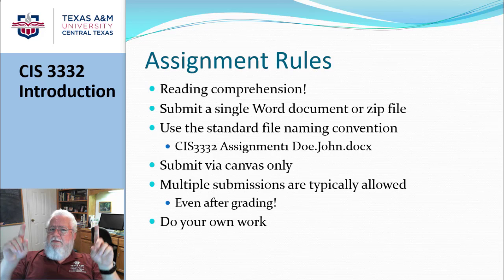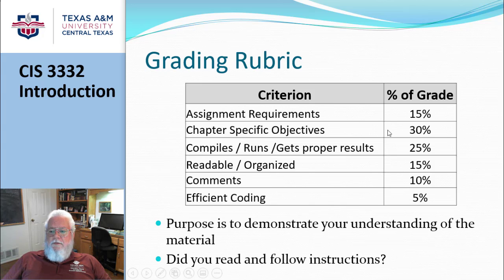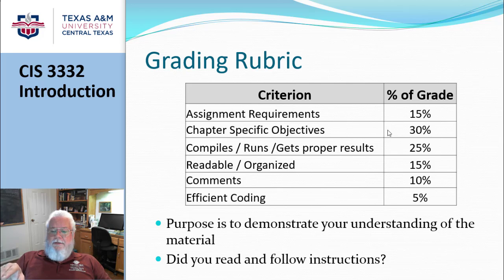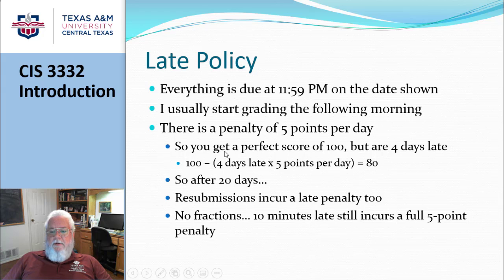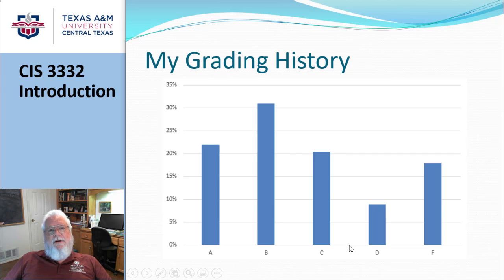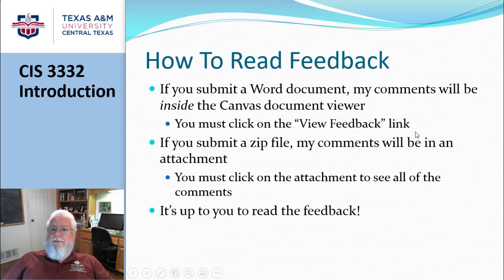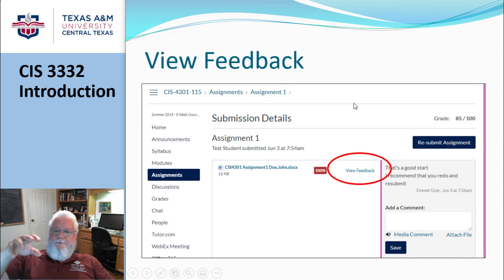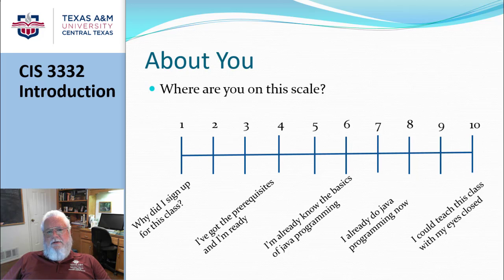CIS3332 Introduction Part2